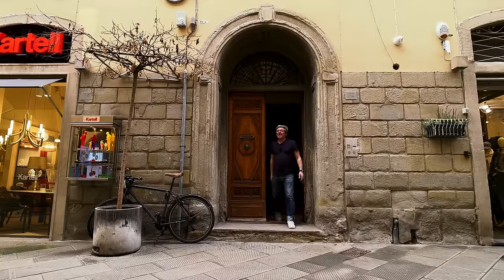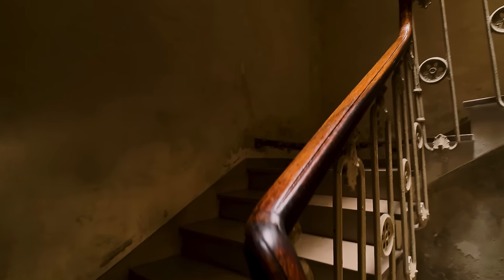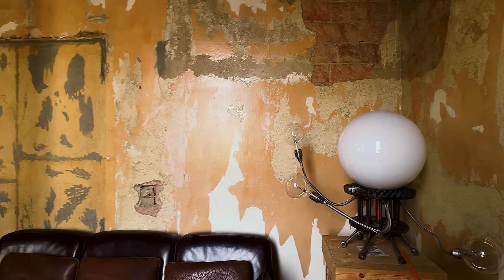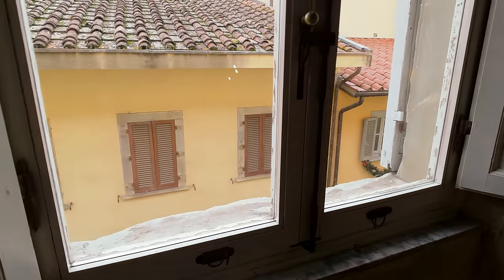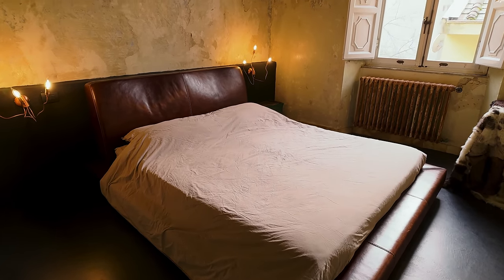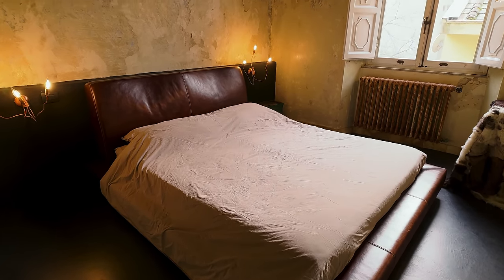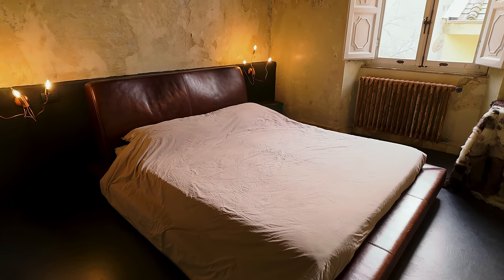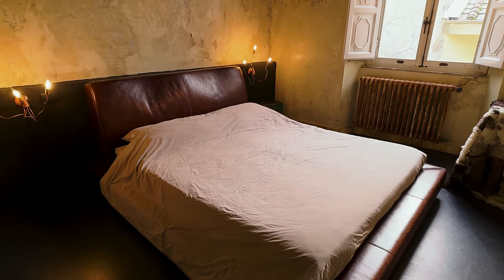IMPERFECTION FOR SALE in TUSCANY.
You're going to LOVE IT or HATE IT. This Italian property For Sale in Arezzo in Tuscany is seriously unique. Tour this amazing imperfect Tuscan ABODE in ITALY with Nick Ferrand.

Spectacular Tuscan apartment in the historic centre of Arezzo, with a total of 2 bedrooms and a delightful rooftop terrace.

Located In one of the original streets of the historic centre of Arezzo, on the second floor of a historic building, we find For Sale this stunning maisonette, completely renovated in 2017 inspired by the Japanese aesthetics of Wabi-Sabi.

The apartment has a surface area of approximately 156 sqm and is spread over 2 levels. On the second floor we find a large kitchen with dining area, bright living room, 2 bedrooms and a bathroom.

On the third floor there are 3 further rooms used as attic space, through which we reach the rooftop terrace, where it is possible to admire the panorama of the beautiful city of Arezzo in Tuscany.

With an additional cost it is also possible to purchase a garage at a short distance from the apartment in which you can easily park a car.

The property was renovated in 2017 inspired by the japanese aesthetics, wabi-sabi, using high quality materials, such as charcoal flooring, combined with unique pieces of furniture makes this apartment a true work of imperfect art.

This apartment has a gas heating system, while the water supply is provided by the public aqueduct. The property is also complete with air conditioning.

This property is perfect to be used either as a private home, thanks to its immediate proximity to all services, which can be easily reached on foot, or a unique Italian rental investment.

The apartment is within walking distance of shops, bars, restaurants, banks, railway station, parks and museums.

Cortona 30 km (40 minutes), Castiglion Fiorentino 15 km (20 minutes), Anghiari 35 km (35 minutes), Florence 70 km (50 minutes).

The nearest airport is Florence 80 km (1 hour).
Rome airport 250 km (2 hours 30 minutes), Pisa airport 150 lm (1 hour 45 minutes) Perugia 85 km (70 minutes)

I would like to give a HUGE thank you to Rolling Hills Italy and Asia for giving me this opportunity.

As mentioned the furniture can be purchased.

I hope you enjoyed this Italian Property Tour. I'm sure there will be comments good and bad. Really looking forward to your opinions.

Have you purchased any Merch? I hope so.

Best wishes,

Nick.